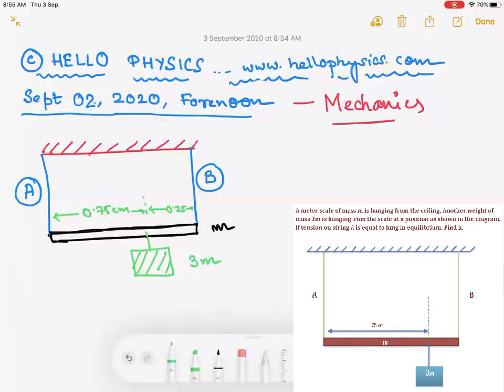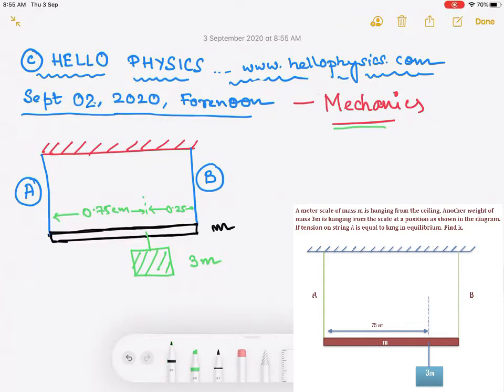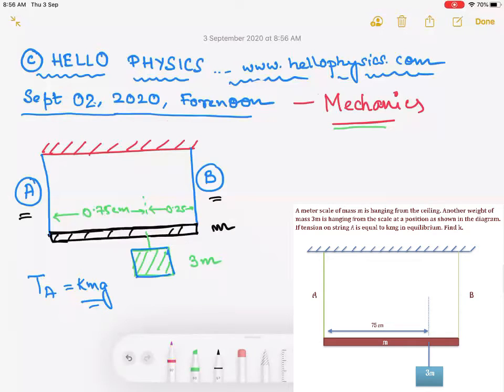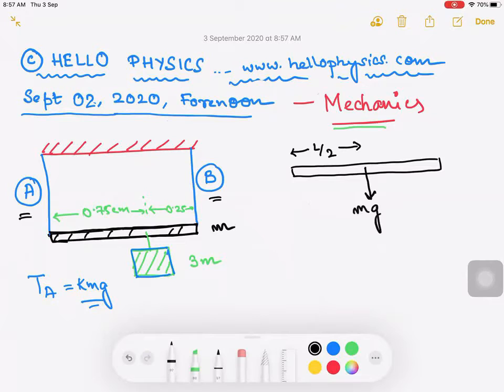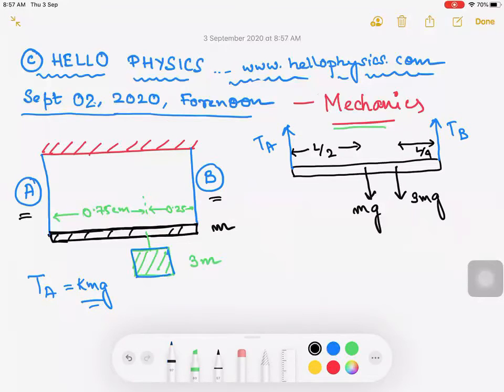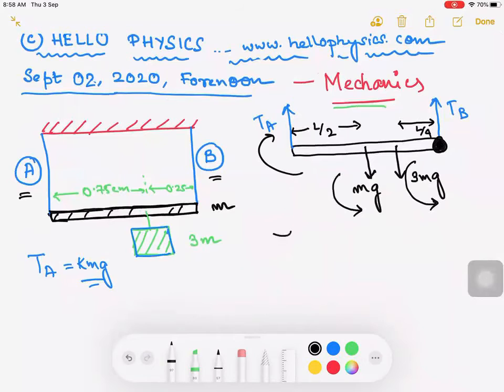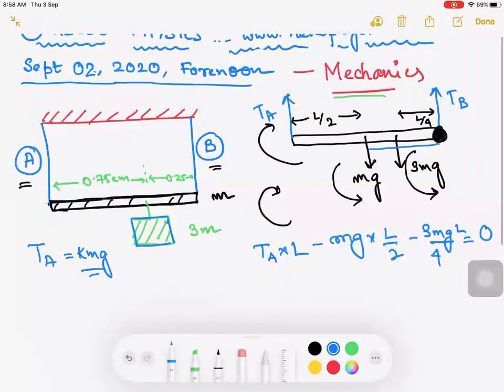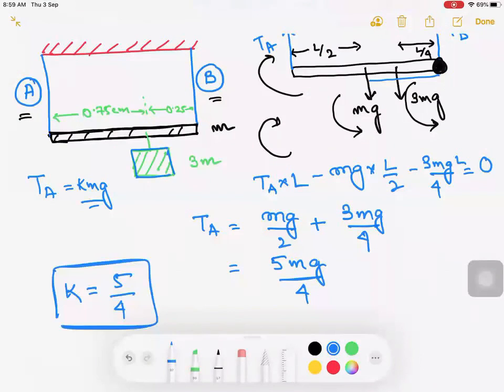Solution to JEE Mains September 2020 Problem on Mechanics - I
This is the solution to the first problem on Mechanics from JEE Mains 2020, September 2020, Forenoon Session. A meter scale of mass m is hanging from the ceiling. Another weight of mass 3m is hanging from the scale at a position as shown in the diagram. If tension on string A is equal to kmg in equilibrium. Find k.